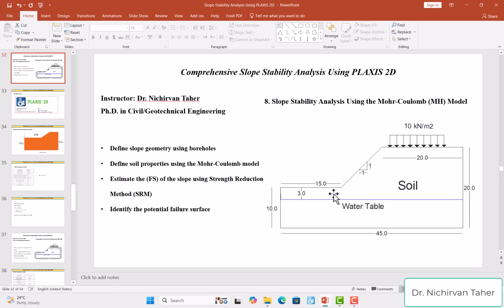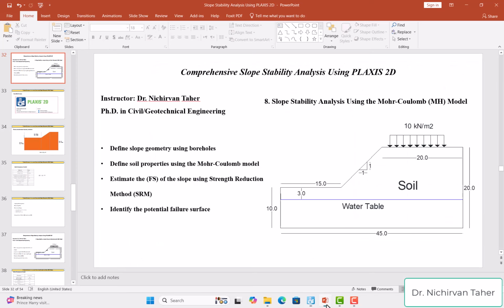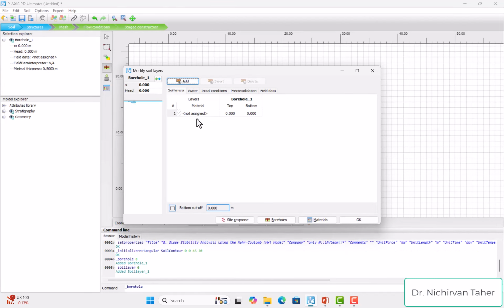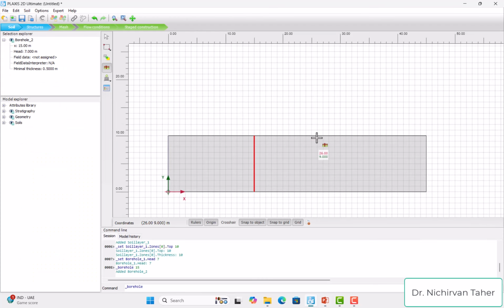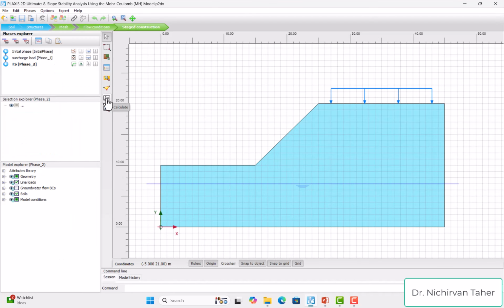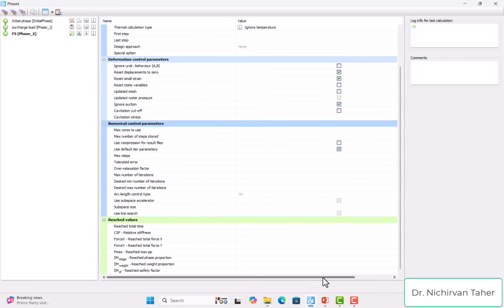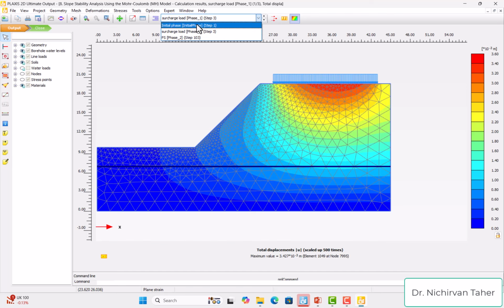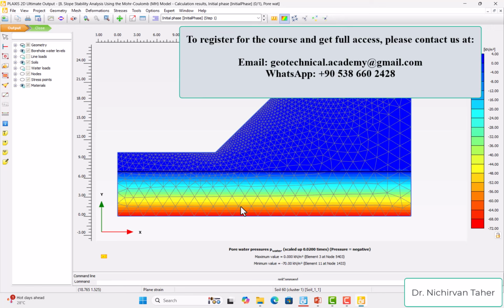8. Slope Stability Analysis Using the Mohr-Coulomb (MC) Model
In this tutorial, a slope stability analysis was carried out in PLAXIS 2D using the Mohr-Coulomb (MC) soil model. The slope geometry was defined through boreholes, and the soil properties were assigned based on the Mohr-Coulomb parameters. The factor of safety (FS) of the slope was estimated using the Strength Reduction Method (SRM), and the potential failure surface was identified. The fixities and deformation boundary conditions were applied to complete the numerical model, and the obtained results were interpreted to evaluate the slope performance and safety.